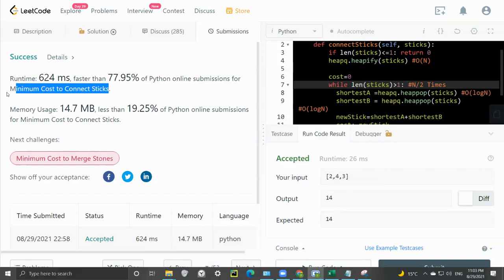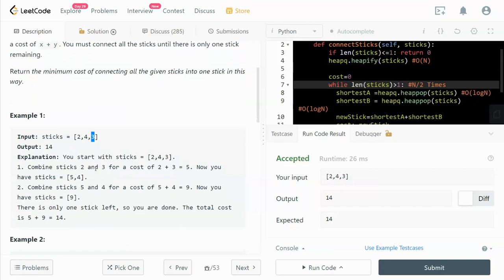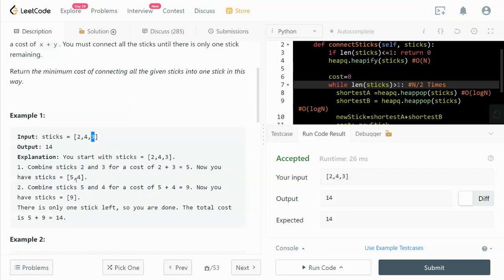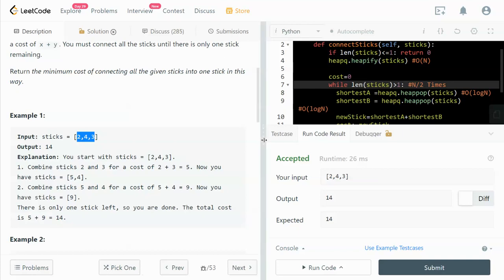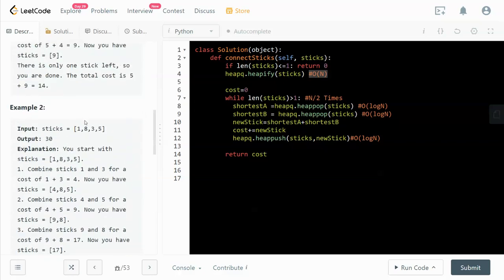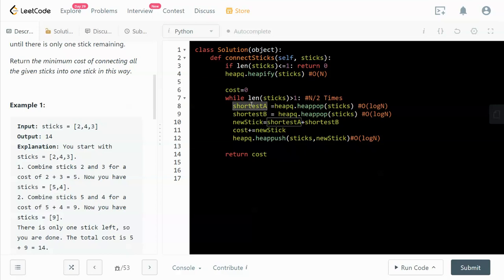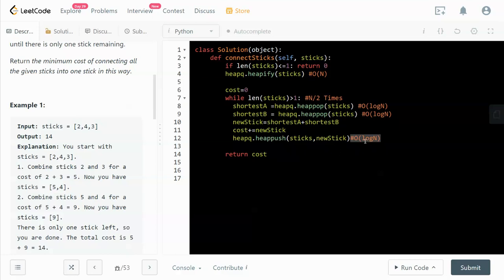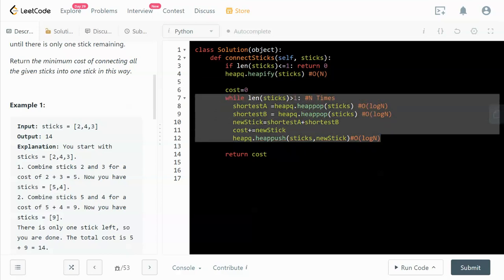Leetcode 1167. Minimum Cost to Connect Sticks, Heap, Amazon Coding Interview